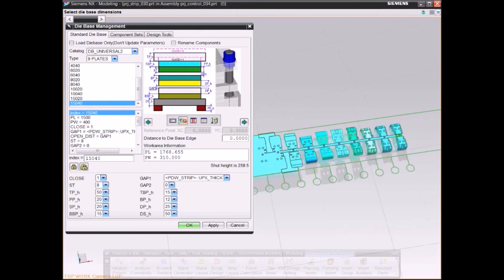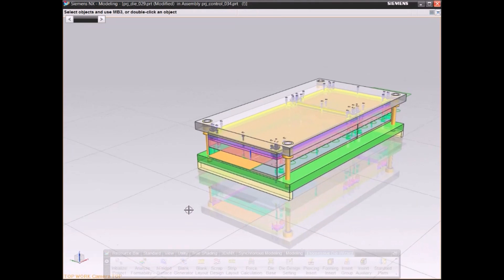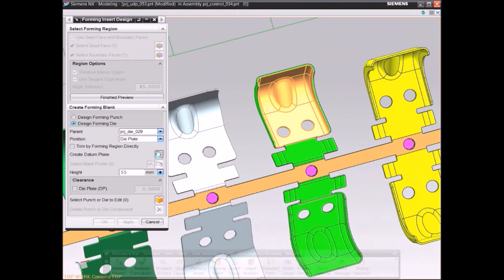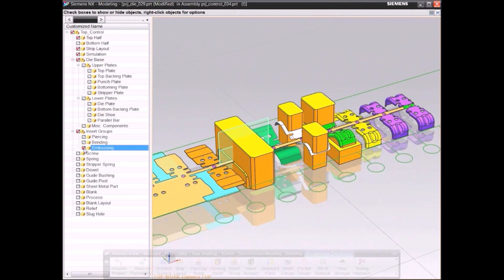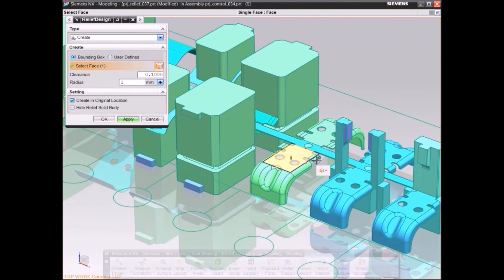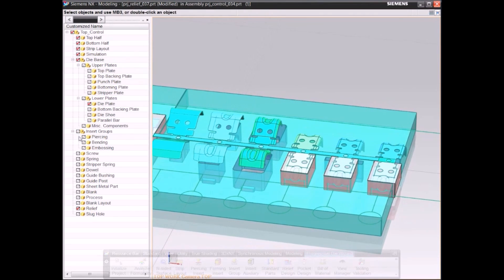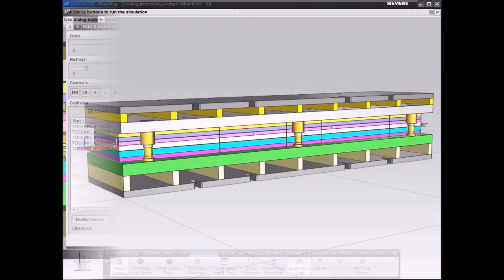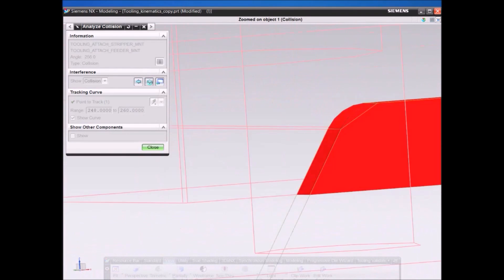NX Prograsif kalıp tasarımı ve simulasyonu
PDW (Progressive Die Design ) ile sac metal kalıp tasarım ve simulasyonu